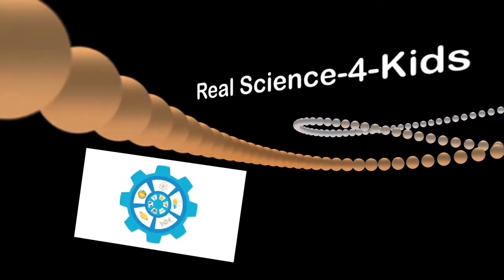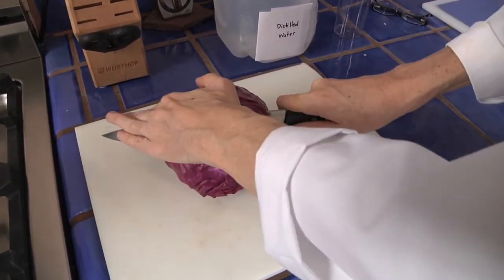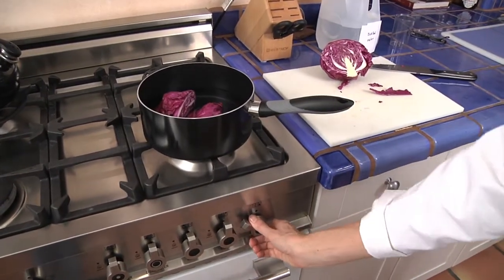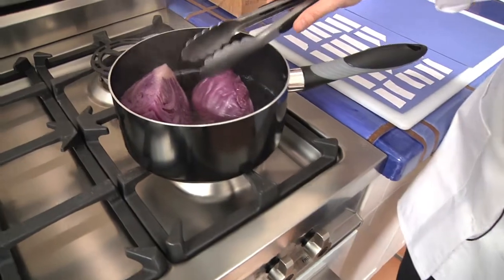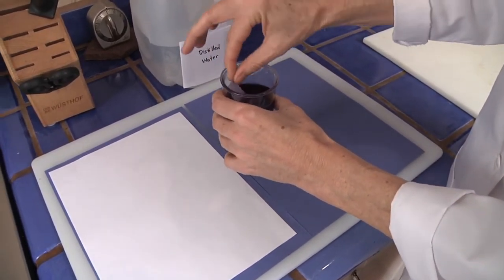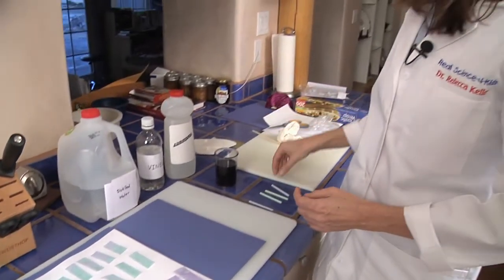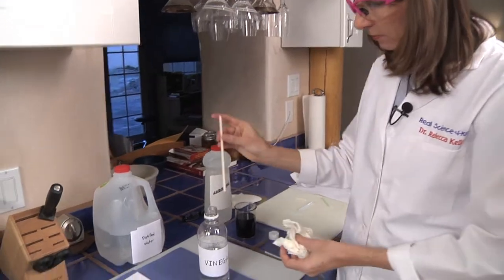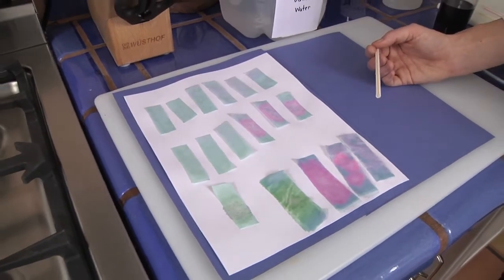RS4K Level I Chemistry Experiment--Making an Acid-Base Indicator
Dr. Rebecca Keller shows how to make an acid-base indicator using red cabbage, distilled water, and coffee filters.  This is experiment 4 from the Real Science-4-Kids Level i Chemistry curriculum.